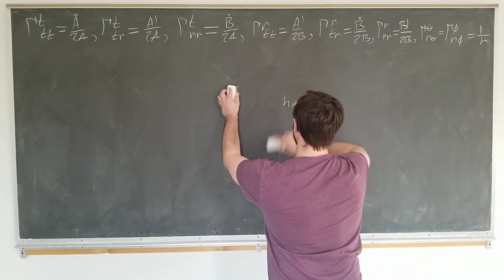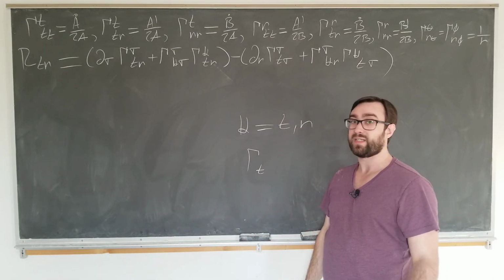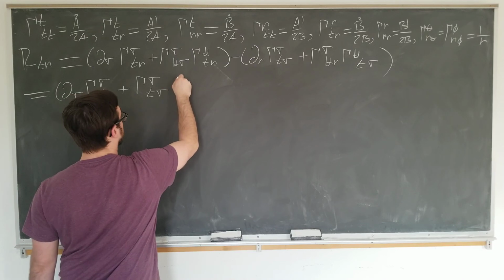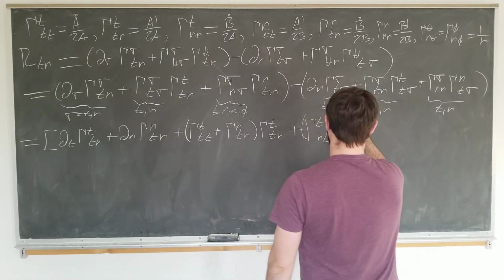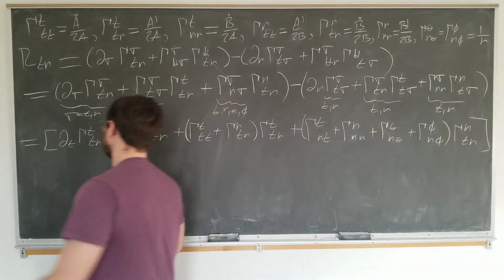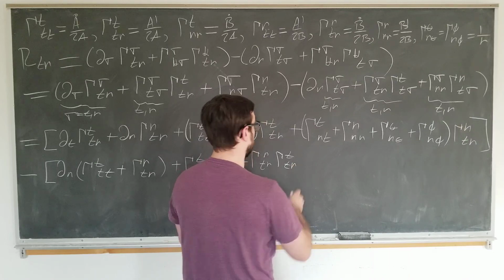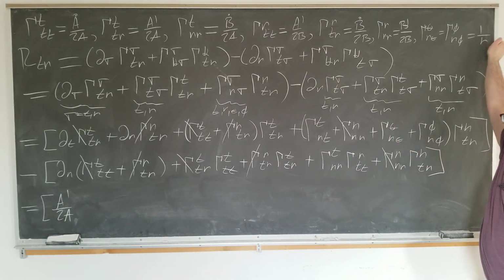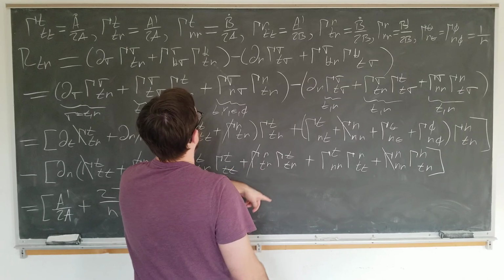Ricci Tensor for Birkoff's theorem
I use the Christoffel symbols from the previous video to compute the one new component of the Ricci tensor necessary to prove Birkhoff's theorem. In particular, this component when set to zero implies that one of the ansatz functions is constant.

The original Schwarzschild Ricci tensor components also gain additional terms involving the time derivatives of the ansatz functions, which I simply mention and do not calculate in this video.